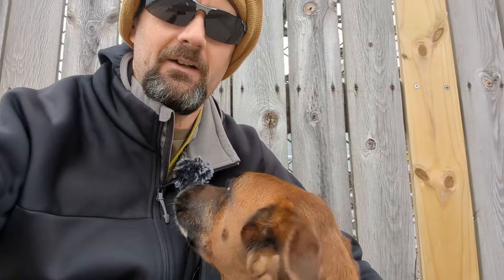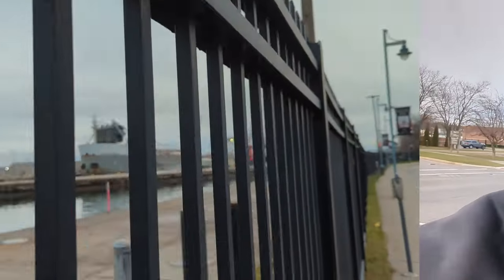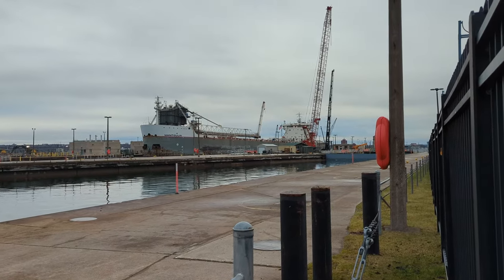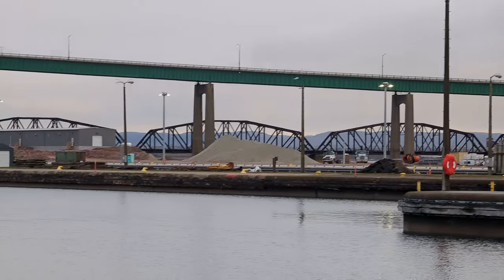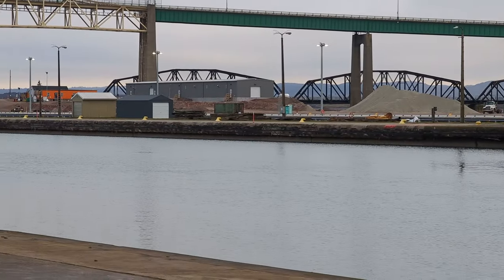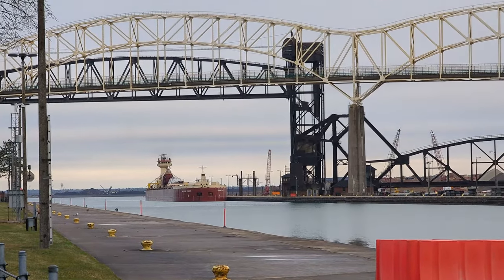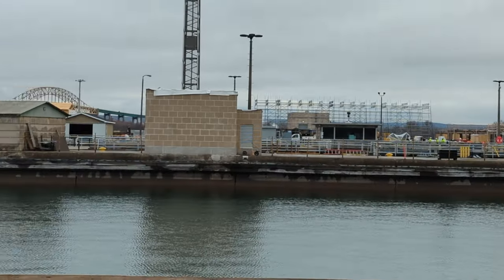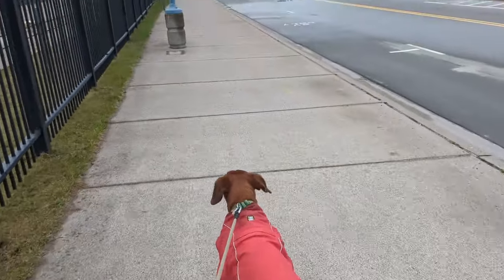A lovely Sunday morning double. The Manitoulin & Joyce L Van Enkevort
Dependable Argo did his trick and found us another freighter double on our Sunday  morning walk.  It was a lovely calm morning after a few days of very high winds so we really enjoyed it.